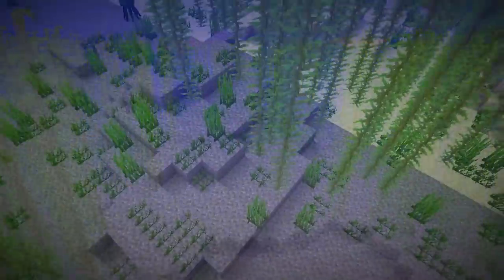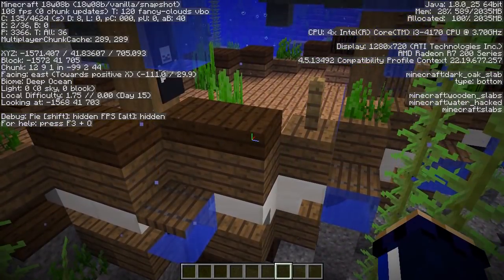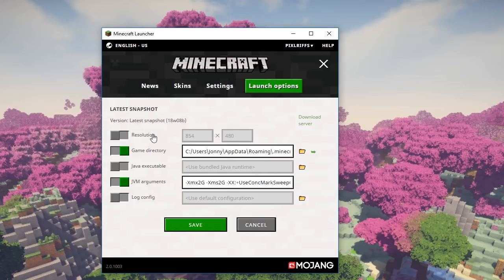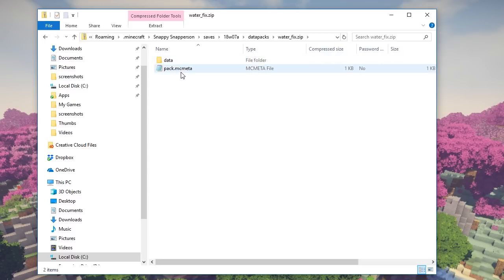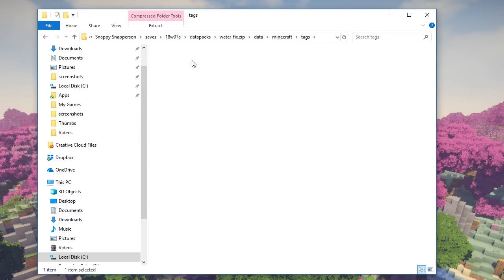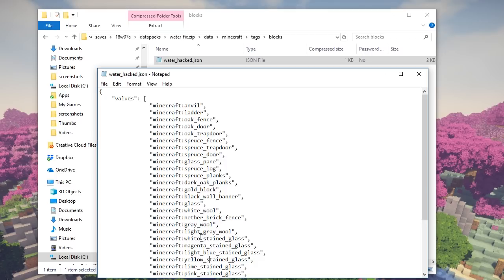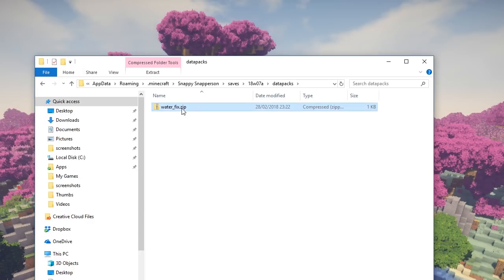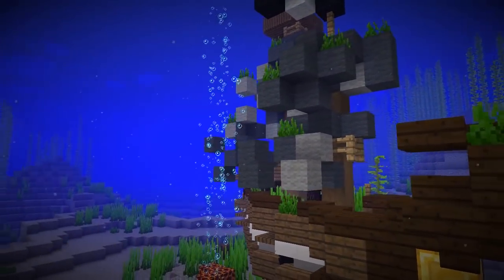Get Rid of Air Bubbles in Minecraft!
UPDATE: in more recent snapshots, it's now possible to place water inside of the affected blocks to 'waterlog' them. So try out the latest snapshots and get building! :)

Minecraft Tutorial time! Today I'm going to show you how to build without the 'air bubbles' rendering around non-solid blocks!

Note that this works in the most recent Minecraft snapshot, 18w08b. Future snapshots and the full 1.13 release will probably have a different way of dealing with water, so you won't need to rely on this forever!

and extract the water_hacked.json file to add more blocks!